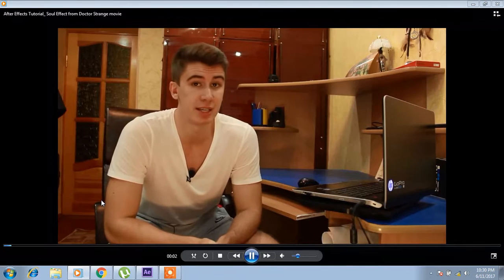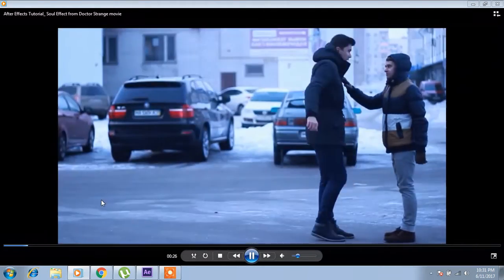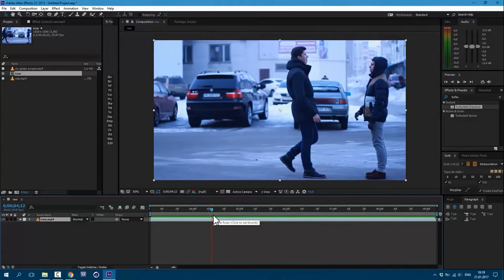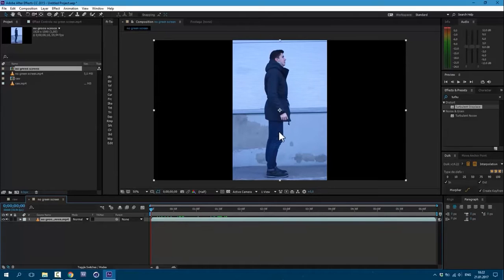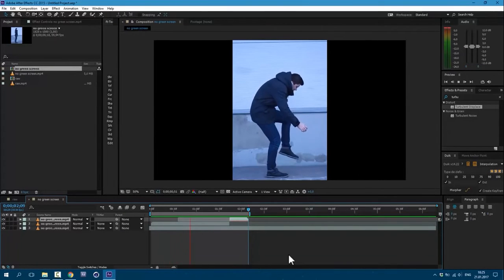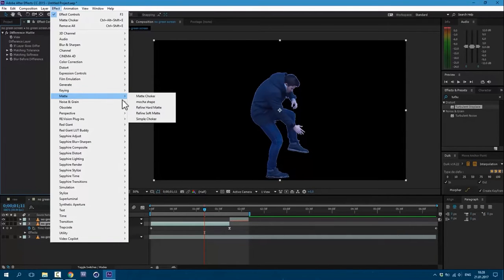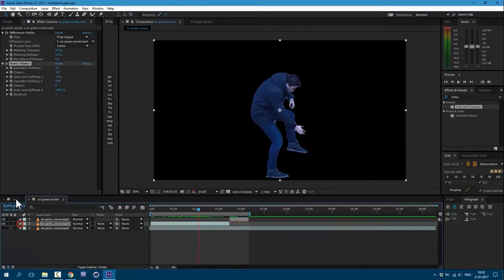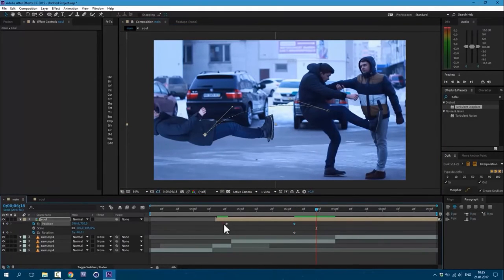After Effects Tutorial_ Soul Effect from Doctor Strange movie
for full video